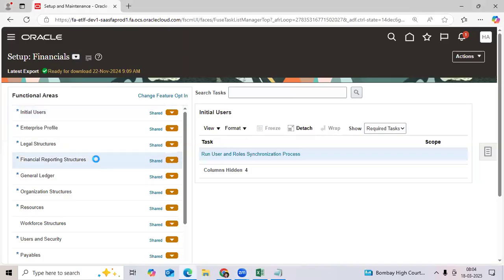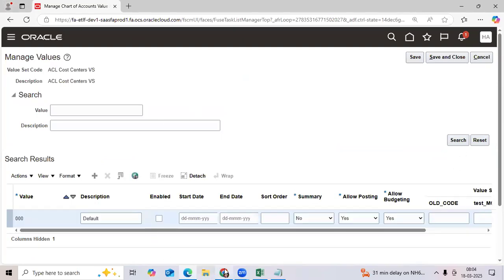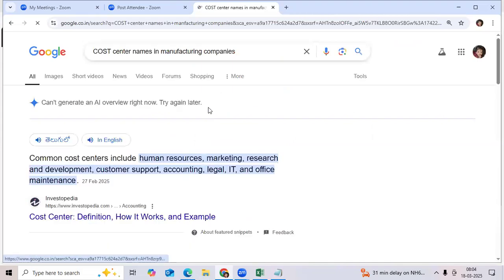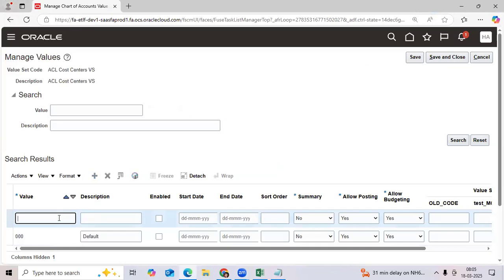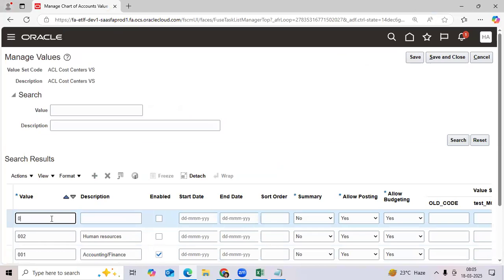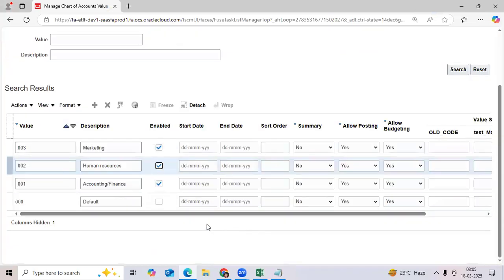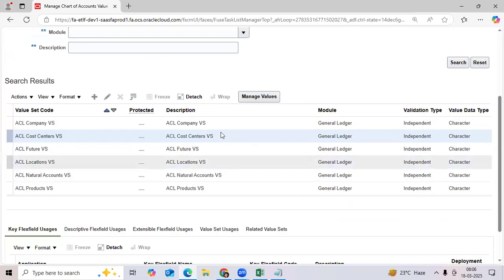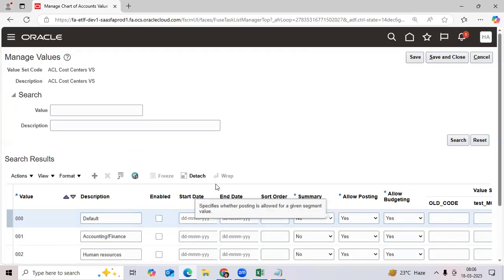How to add department/Cost Centre Codes in Oracle Fusion General Ledger to Create Invoices in AP?